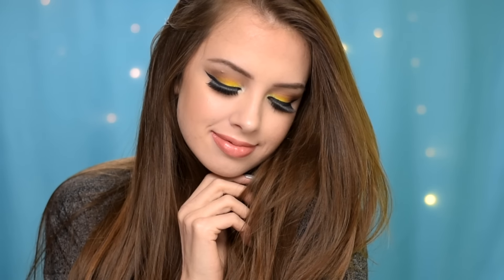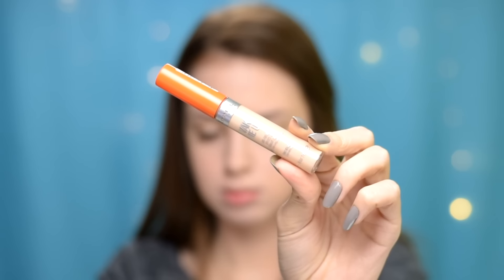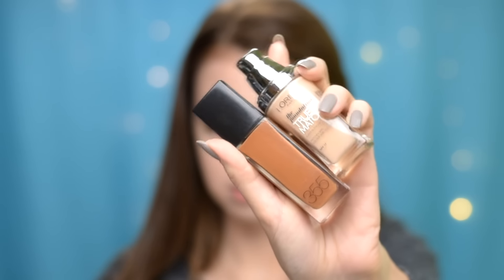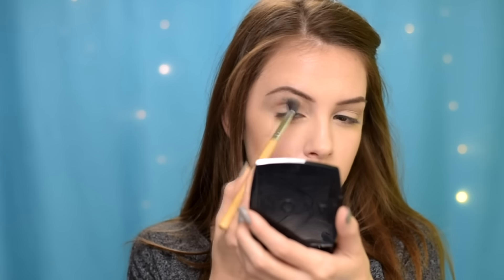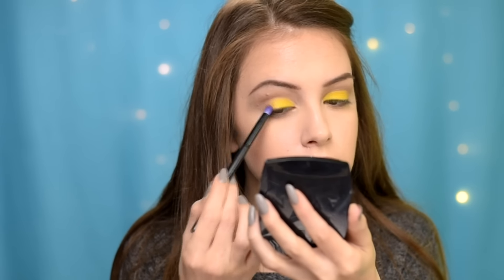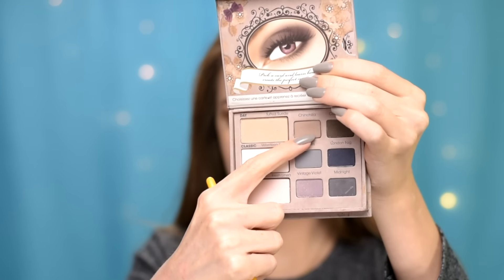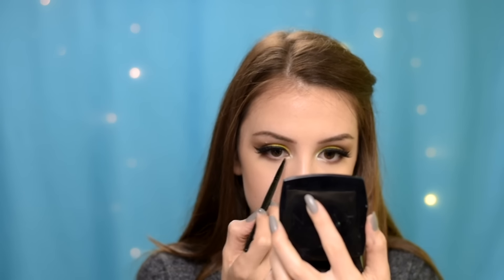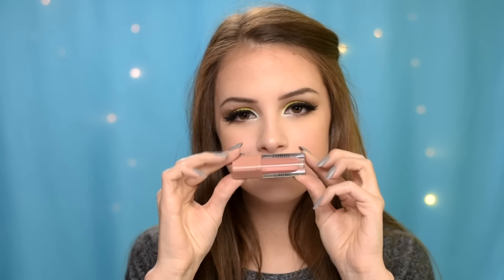Soft Yellow Smokey Eyes & Nude Lips Makeup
Products Used:
Clinique Dramatically Different Moisturizing Gel
Clinique Stay Matte Foundation ( 2 Alabaster )
Rimmel Wake Me Up Concealer ( Ivory )
LA Girl Pro Conceal ( Porcelain )
E.l.f. High Definition Powder ( Sheer )
Maybelline Fit Me Foundation ( 355 )
LOréal True Match Foundation ( C2 )
Essence Eyebrow Stylist Set ( natural brunette )
Radiant Eye shadow base
Too Faced Matte Eye EyeShadow Palette
Maybelline Color Tattoo 24HR Cream Gel Shadow ( Too Cool )
Sleek Eyeshadow Palette in Ultra Mattes V1
Seventeen Silky Blusher ( No17 )
Maybelline Gel Eyeliner ( Blackest Black )
Essence Eyeshadow ( Snowflake )
Maybelline Dream Sun Bronzing Powder With Blush ( Golden Tropics )
Essence Soo Glow Cream to Powder Highlight ( 10 )
Catrice Longlasting Lip Pencil ( 150 Vintage Rose )
Flormar Pretty Cream&Glaze Lipstick  ( Perfect Nude )
Essence Liquid Lipstick ( 03 Almost Real )